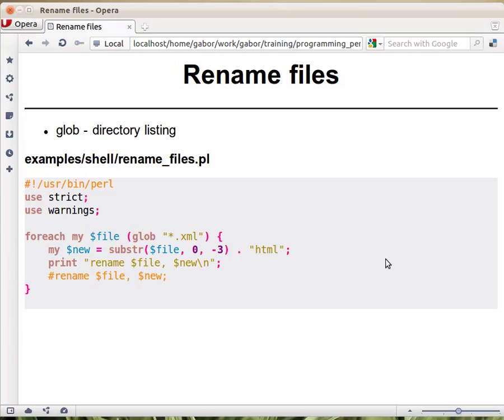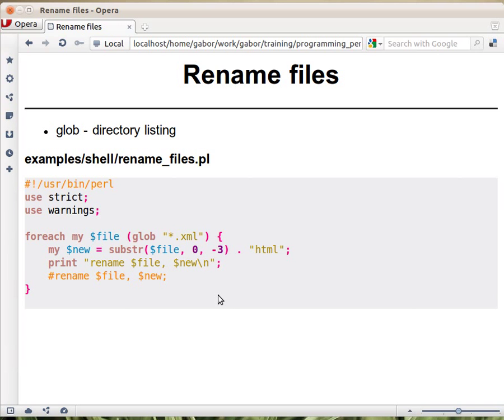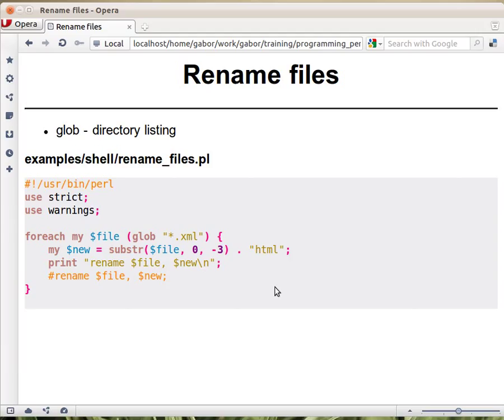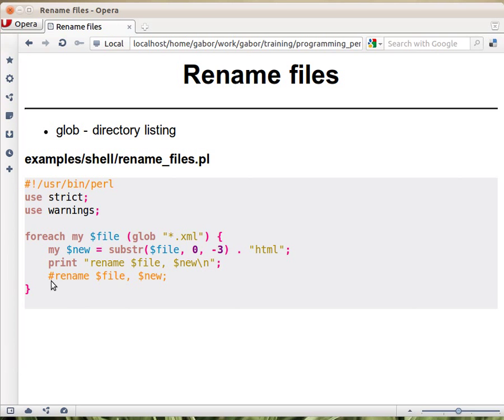Beginner Perl Maven tutorial: 11.5 - rename files